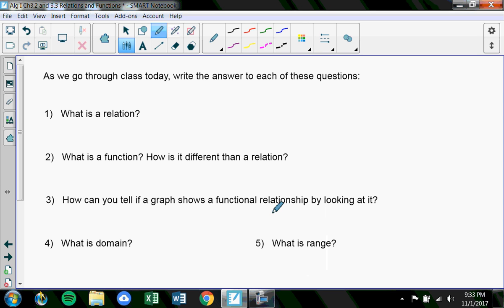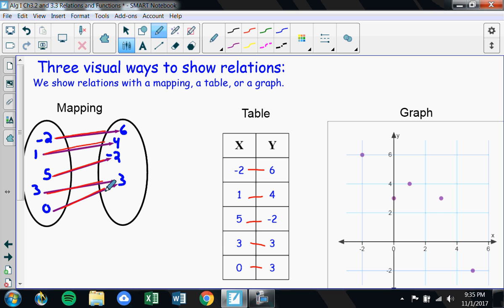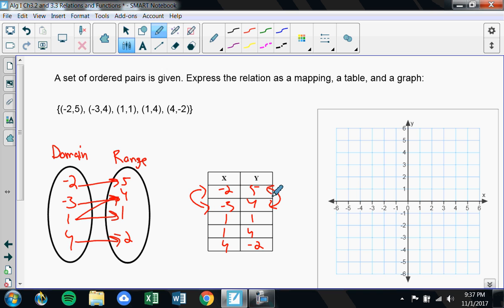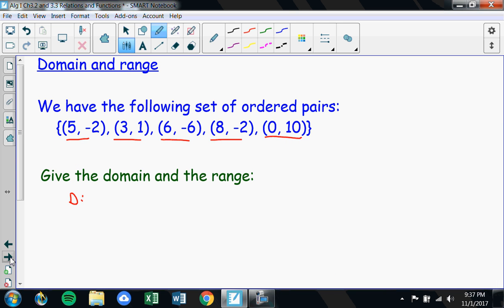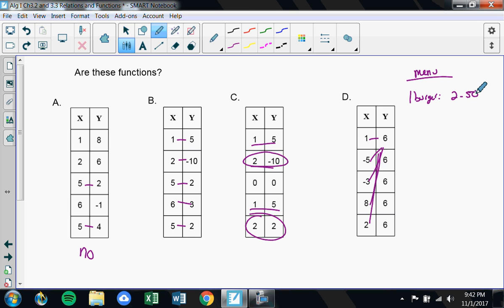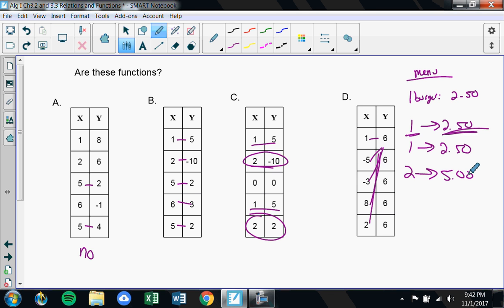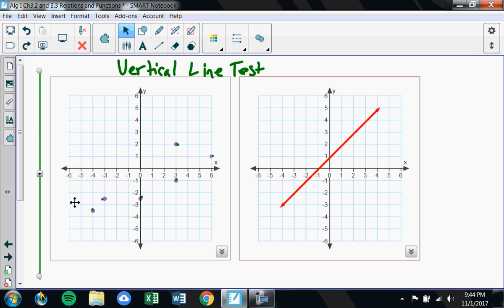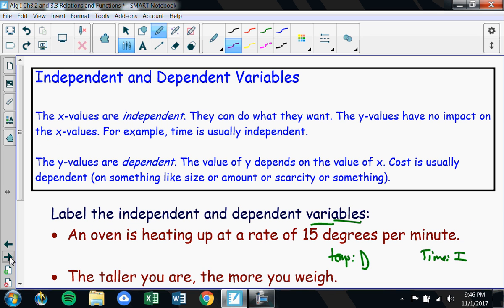Ch3.2 Relations and Functions